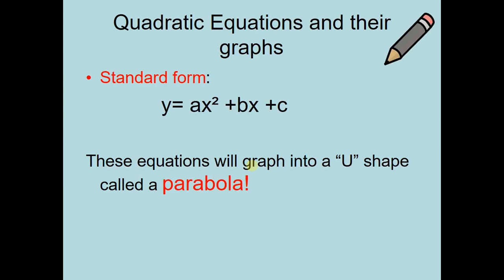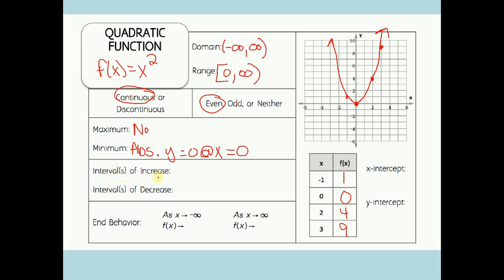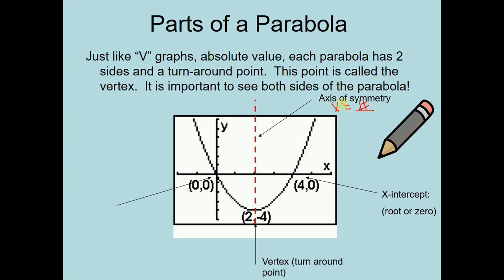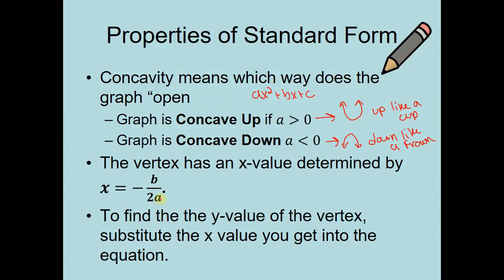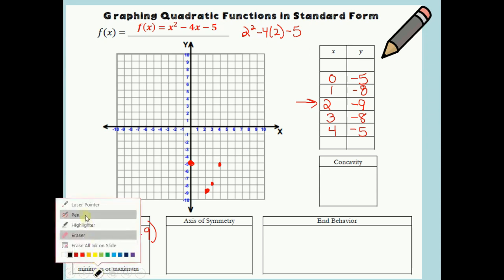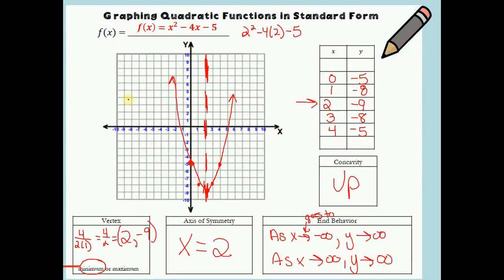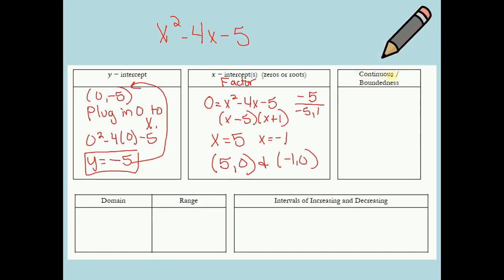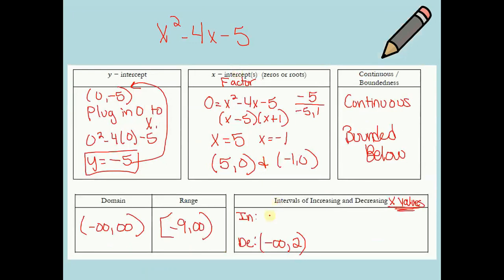Unit 6: Graphing Parabolas in Standard Form